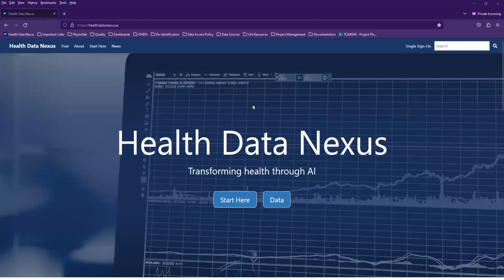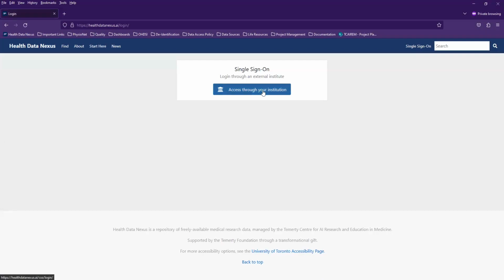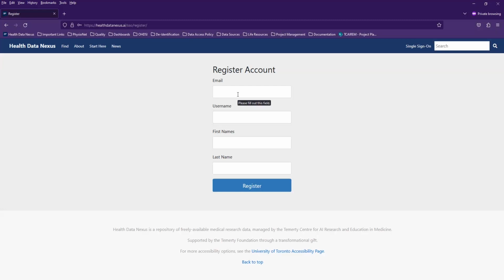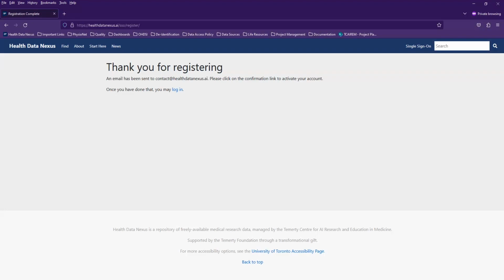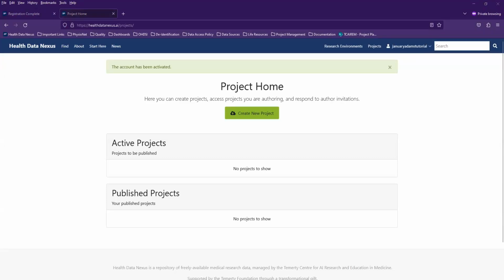How to use the Health Data Nexus: Account Creation (Part 2/7)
On the top right corner of the screen, you'll see a button that says "Single Sign-on". If you click on this button, you'll be able to log in to the platform using your institutional login.

It's my first time logging in with a new ID, so I'm prompted here to create a new Health Data Nexus account. Make sure it's an address where you have access to your email.

If you haven't received an email wait a few moments, and make sure to check your spam or junk folder just in case.

Perfect! You're now a registered user on the account. Next we'll talk about credentialing and dataset access.